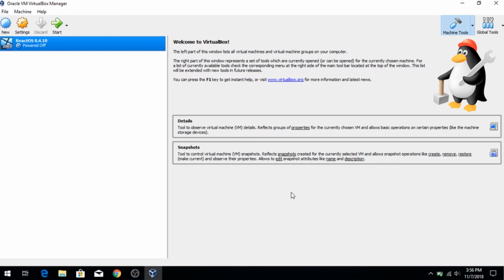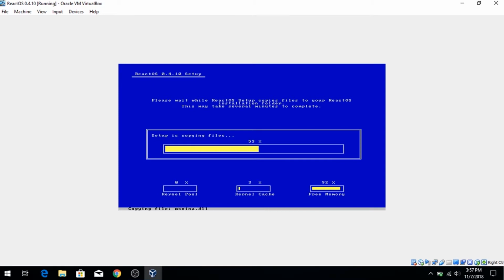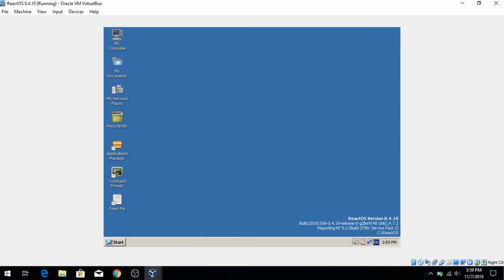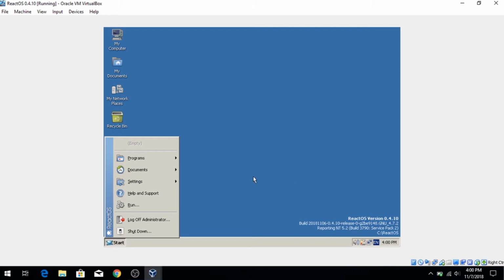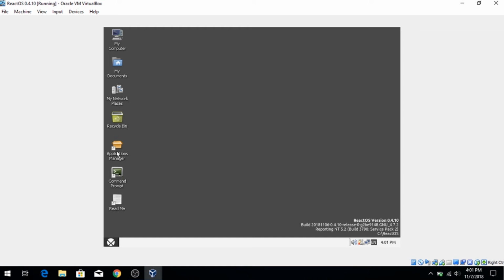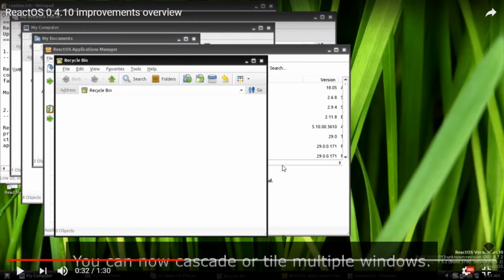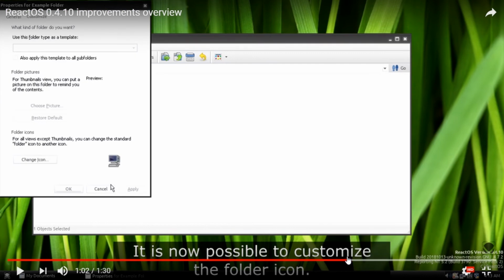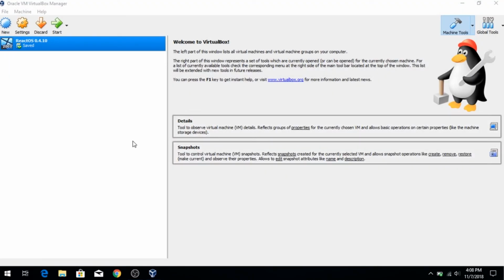ReactOS 0.4.10 - Review by The 7evenator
ReactOS 0.4.10 - Review by The 7evenator w/ The 7evenator

Music Used in My Intro!

Music Used in My Outro!